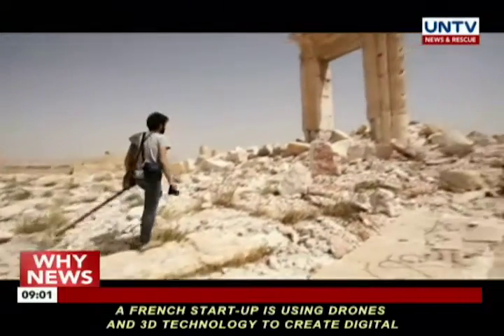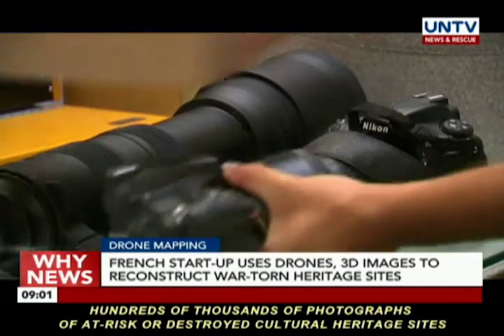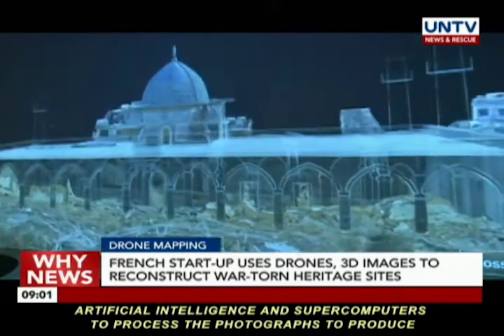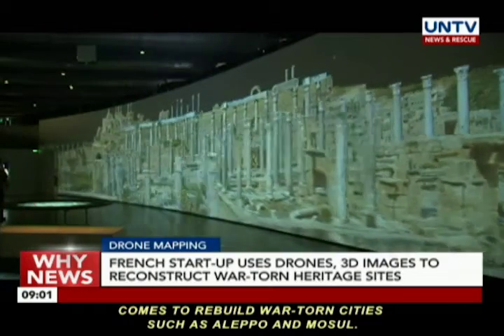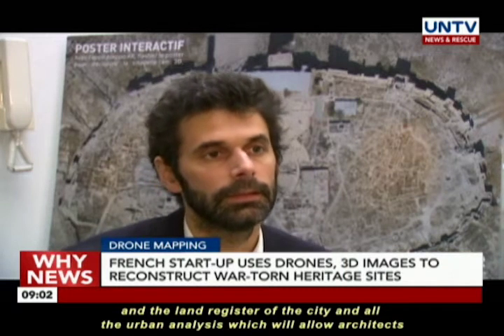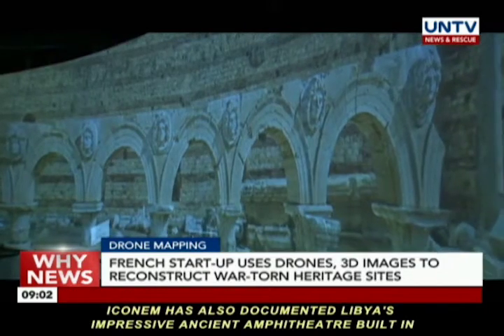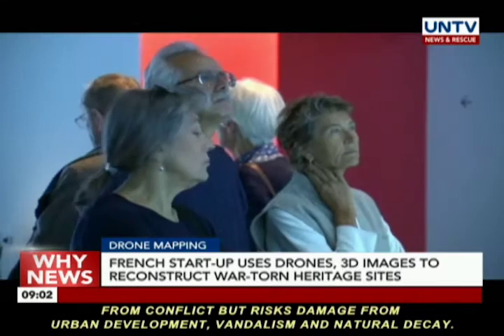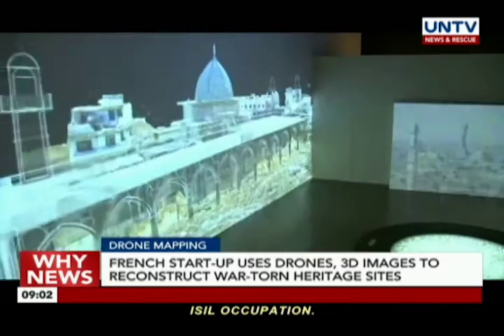French start-up uses drones, 3D images to reconstruct war-torn heritage sites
A start-up firm based in Paris, France uses drones and 3D images to reconstruct war-torn cultural heritage sites in the Middle East.

Jovic Bermas tells us why.